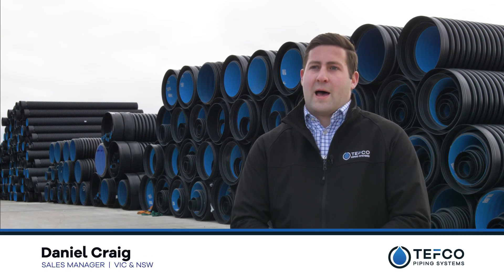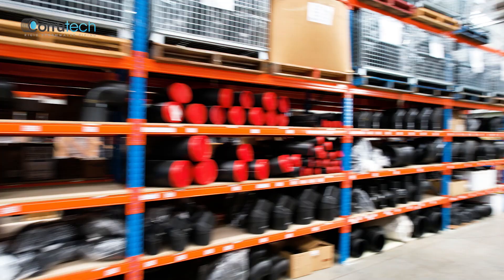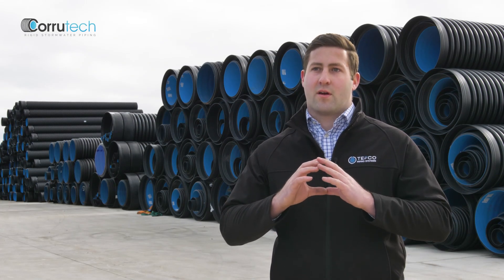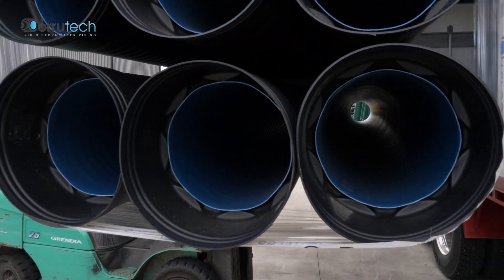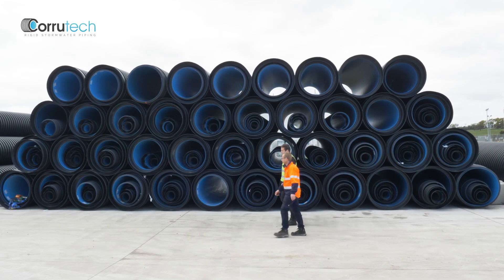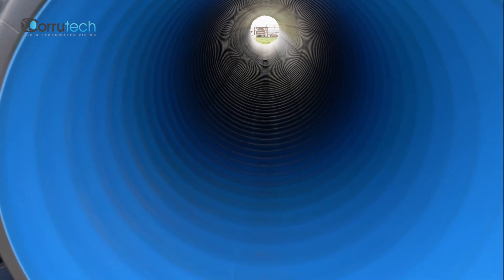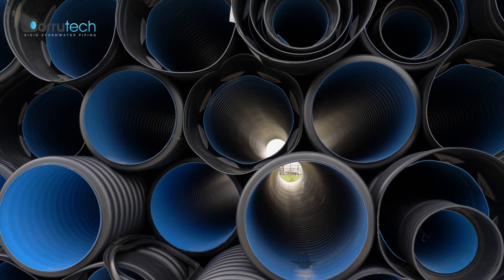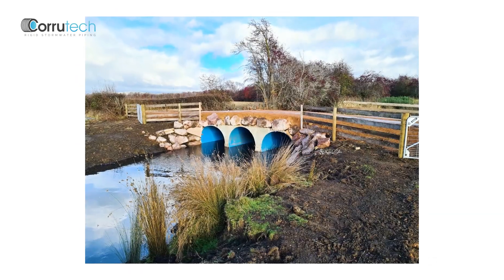Tefco Piping Systems: CORRUTECH HDPE Pipes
CORRUTECH is a versatile, strong culvert HDPE pipe that is suited for rural, commercial, civil, industrial and residential use. It is light and easy to handle, both on site and in transport. The long 5.8 metre lengths each have a in-line socket on one end and spigot the other for ease of installation.